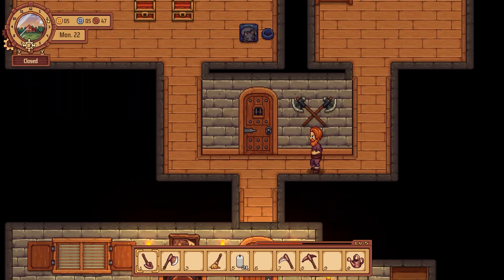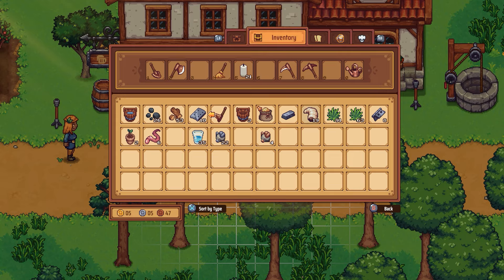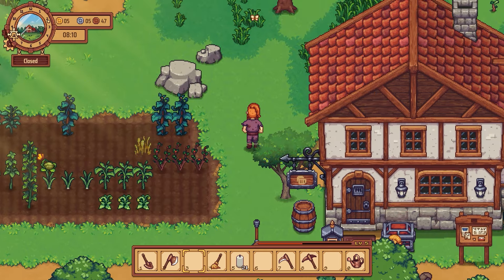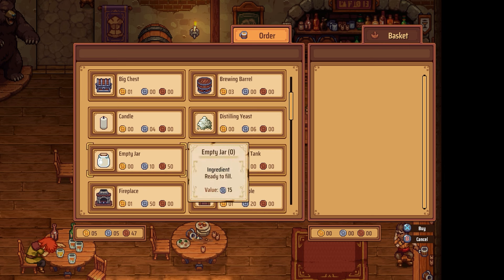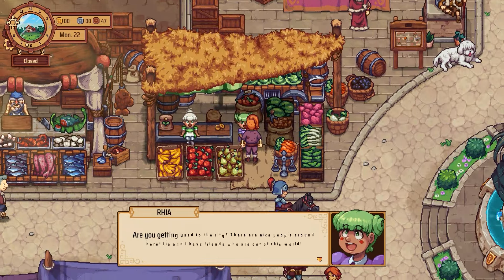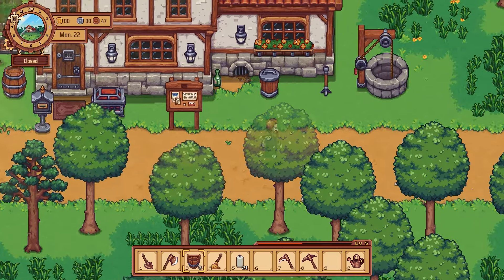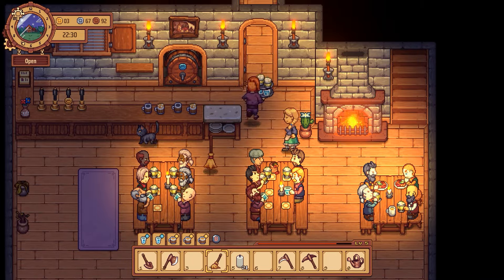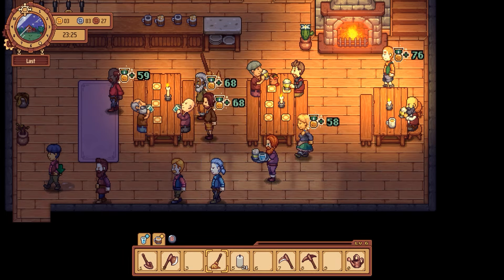Travellers Rest - Let's Play Ep 12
We've got a fun new toy to destroy our guests' livers with!